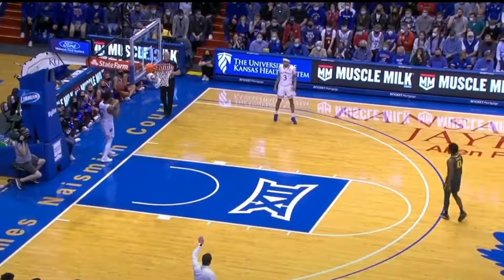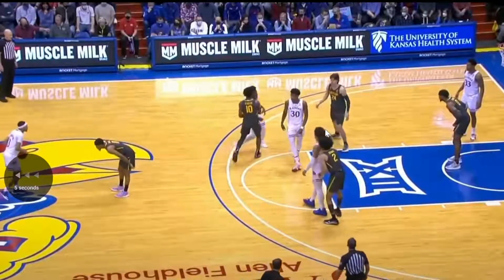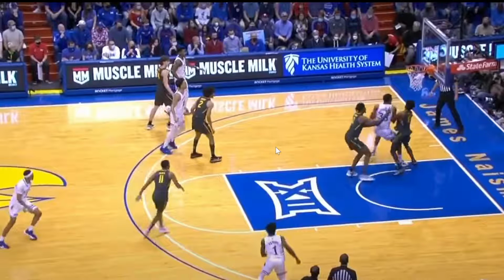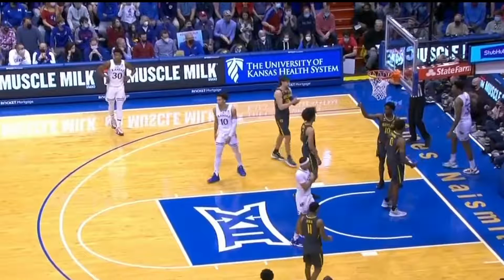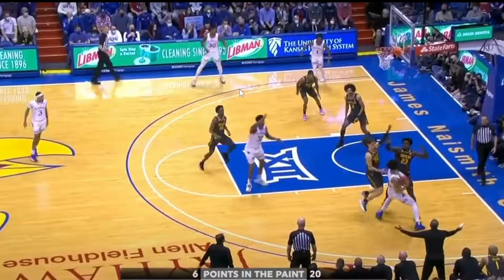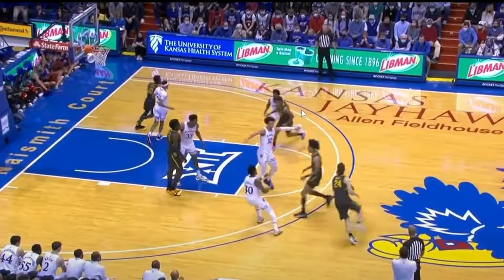Baylor vs Kansas Part 4 : DeadThree Basketball and Film Breakdown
We discuss and breakdown this game into four possession segments.
Talk half court strategies, transition offense, transition defense, dribble handoff, ball screens, offensive movements and defensive rotations.

DeadThree Basketball is dedicated to providing the latest videos on offensive systems, defensive coverages and rotations from college basketball and other youth films. We started this channel to give us an opportunity to talk ball every day!